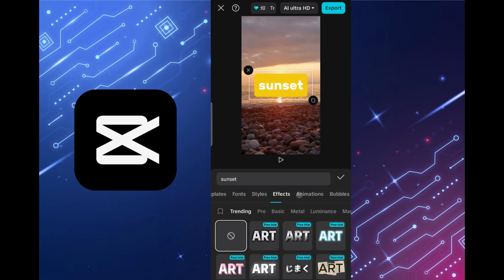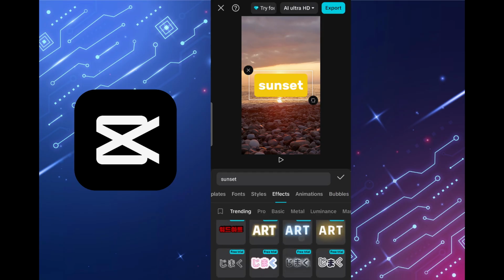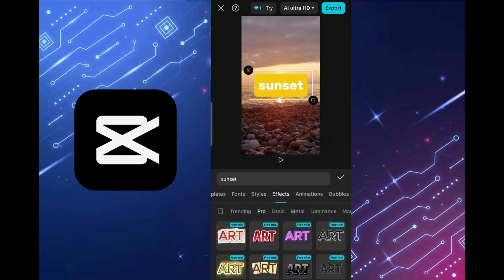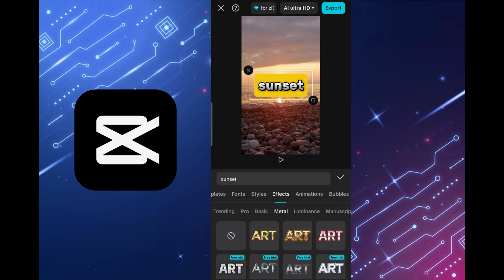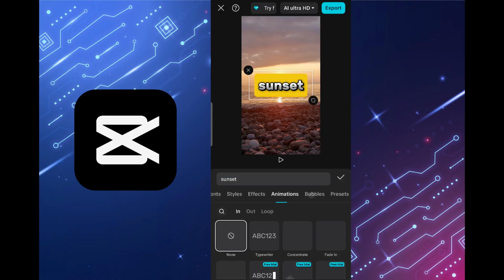How To Add Text In Capcut